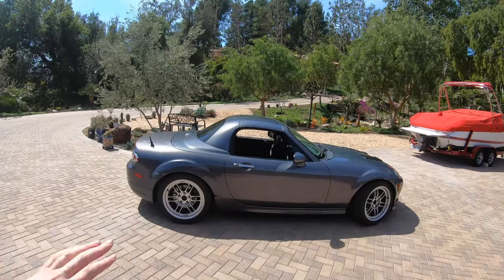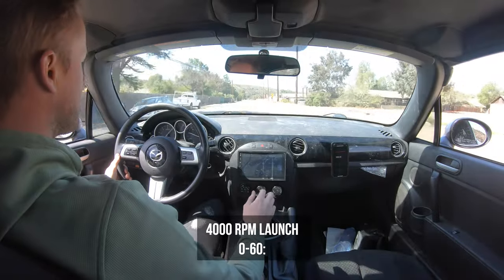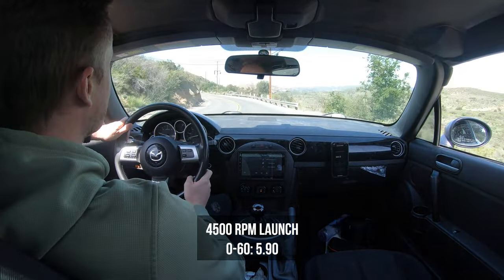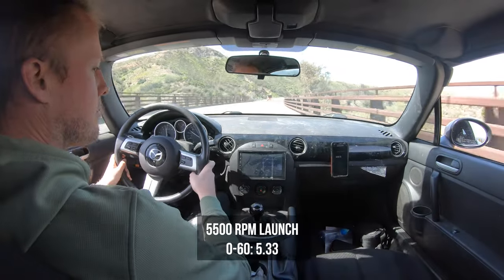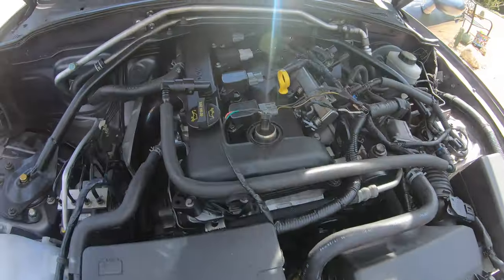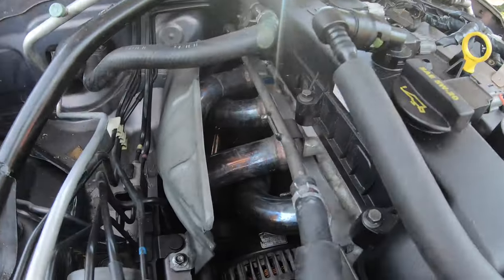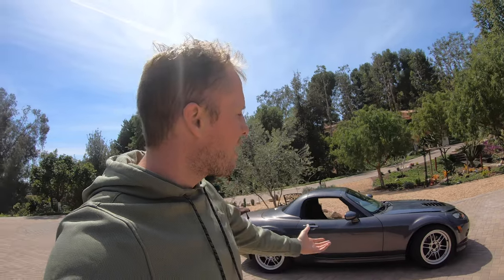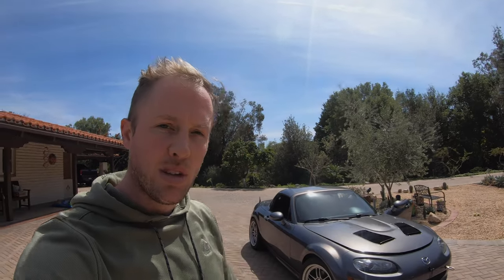2.5 Miata Dyno Tune and 0-60 Test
Ecutek recorded a 0-60 time of 5.33 seconds with a 5500 rpm launch.
Dyno Tune resulted in 177RWHP / 176 RWTQ.
These numbers don't matter as much as the before and after lap times at the race track. I will be comparing the NC1 lap time at button willow and ACS before and after the engine swap.